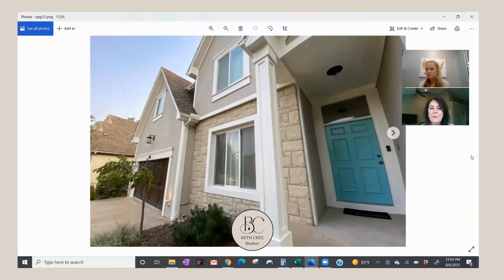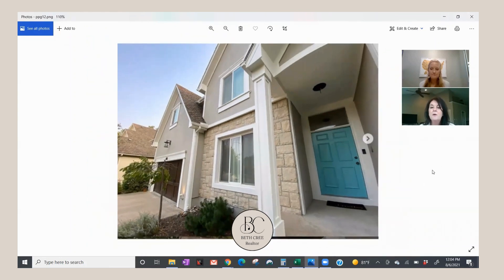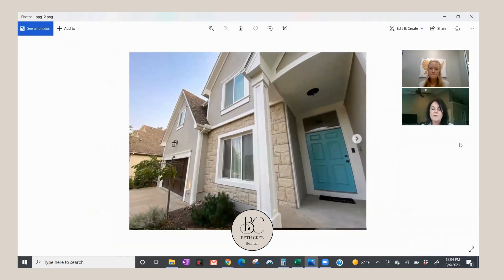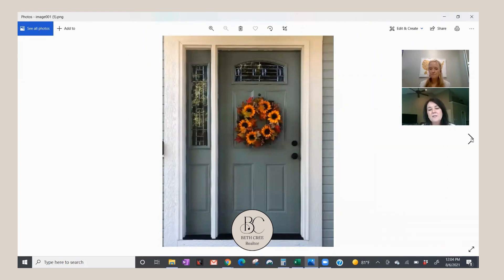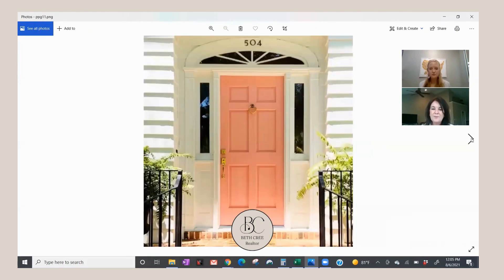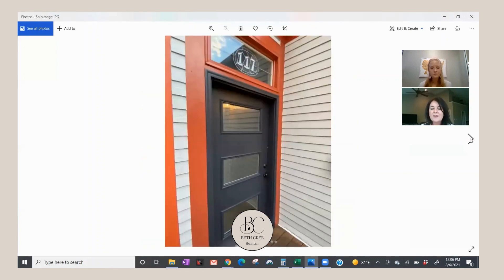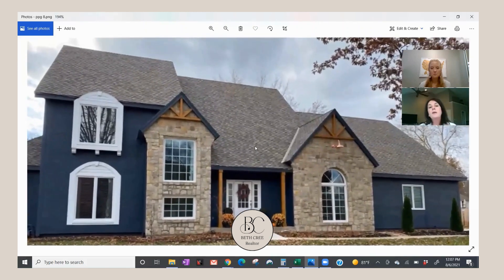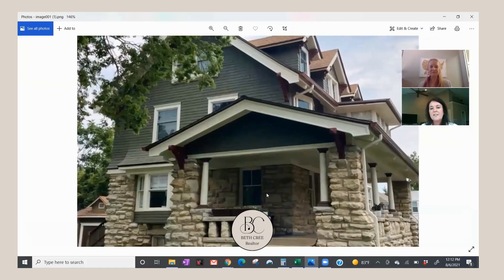Creating Curb Appeal With Color 🚪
When selling your, curb appeal is a must!  Painting your front door is simple and inexpensive, but the impact is huge.  Listing photos bring potential buyers, and when buyers come to your home, that first impression has a huge impact.  Let's talk about selling your home!

I network with realtors all over the United States and can find a realtor for you in an area I don't serve!

Thank you Michelle Schneider, color consultant @PPG Paints for her expertise!!